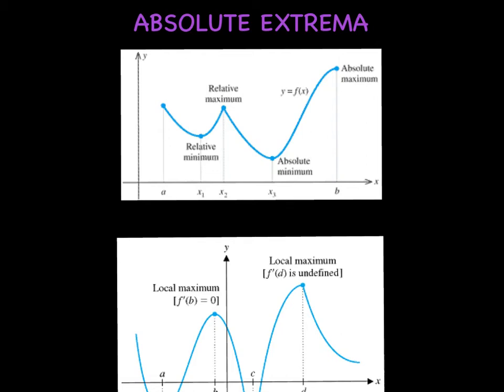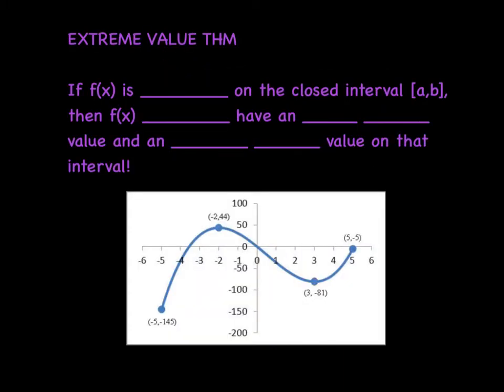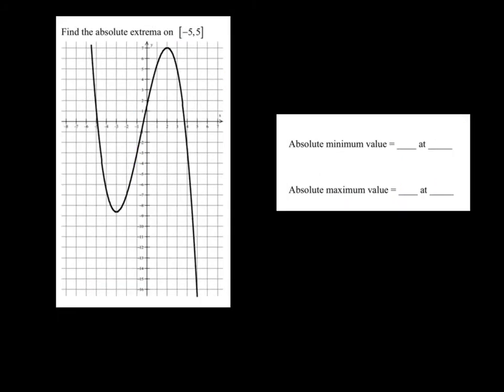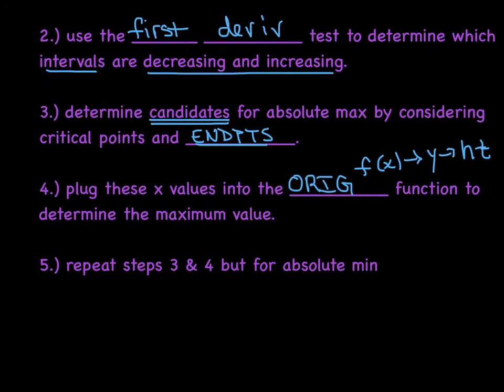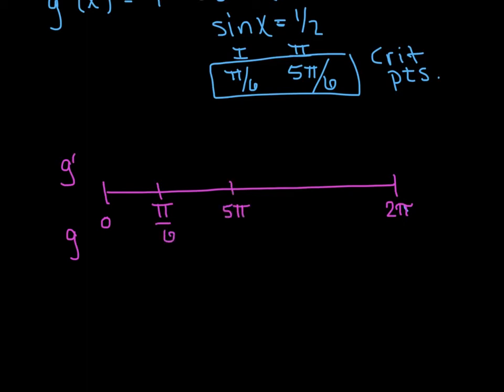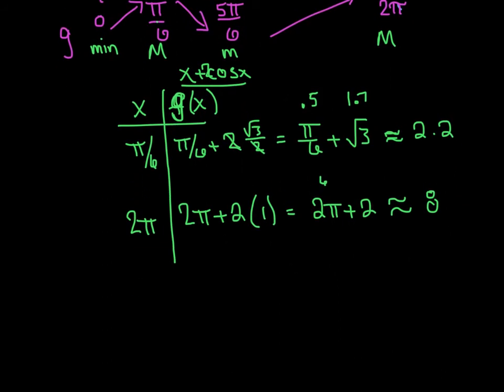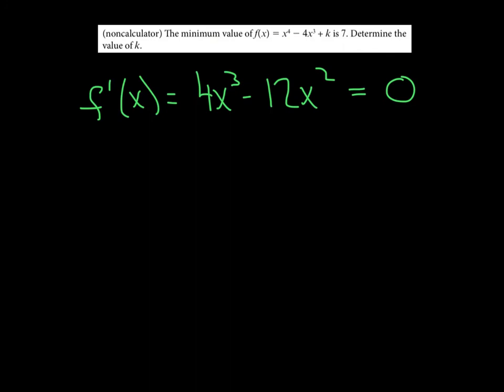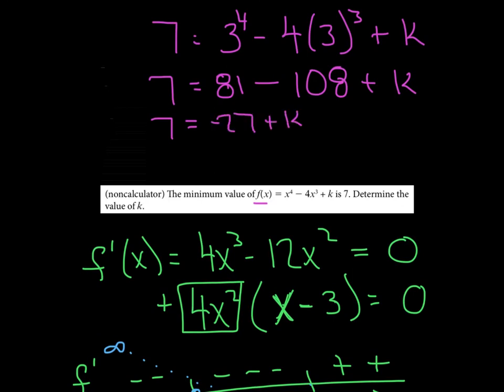Calc BC - Absolute Extrema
We are going to use the Closed Interval Test to find the Absolute maximum and Absolute minimum value.